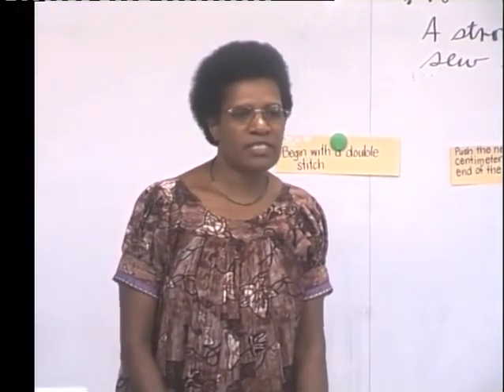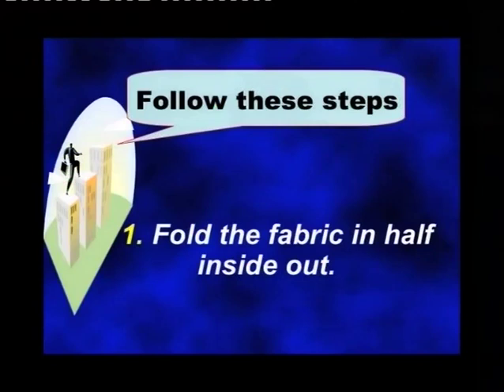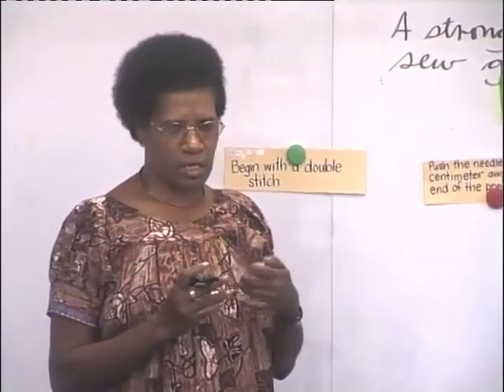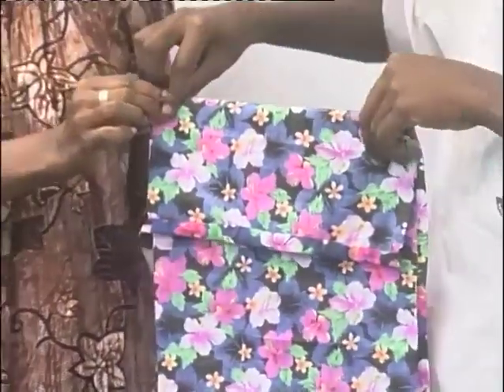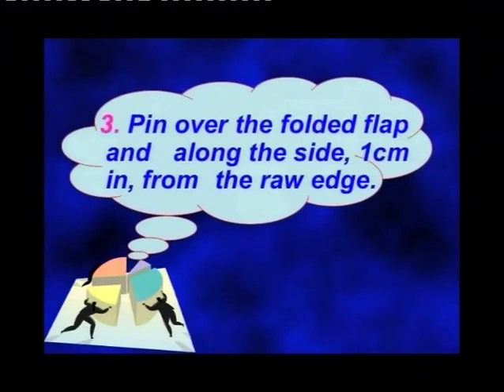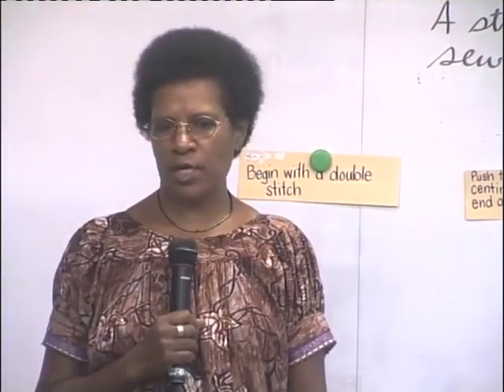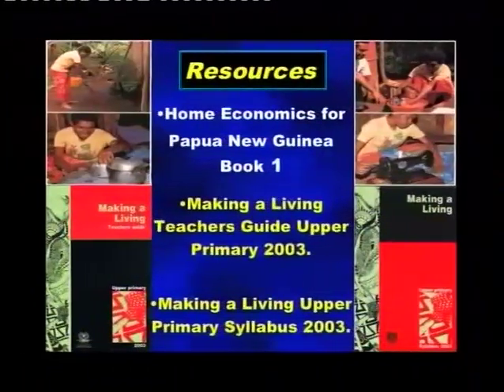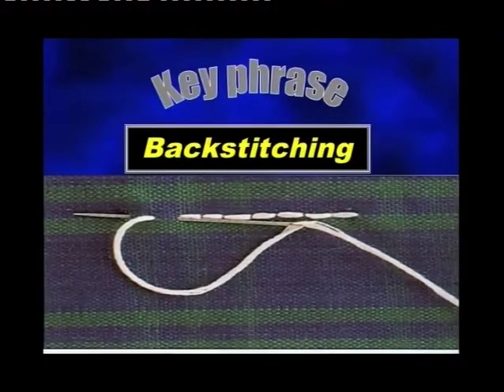Grade 7 Making A Living Lesson 23